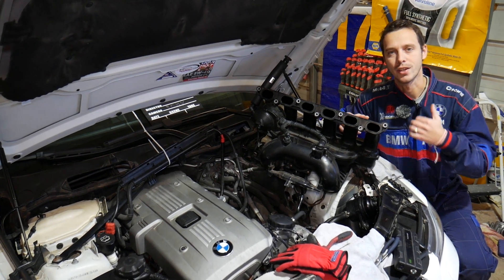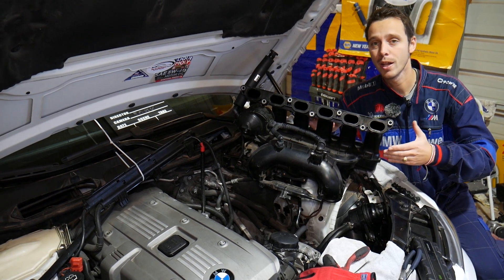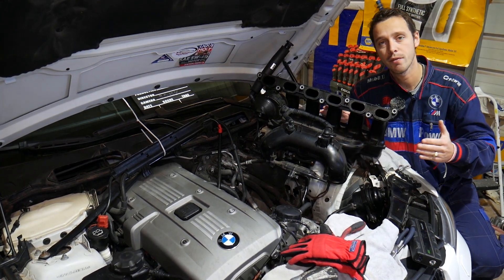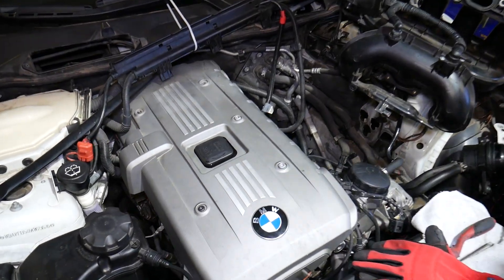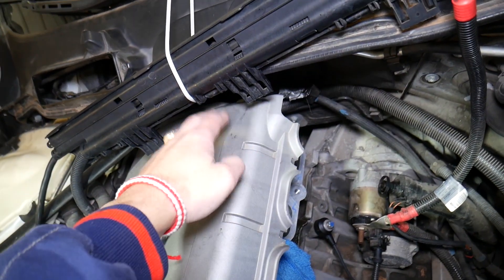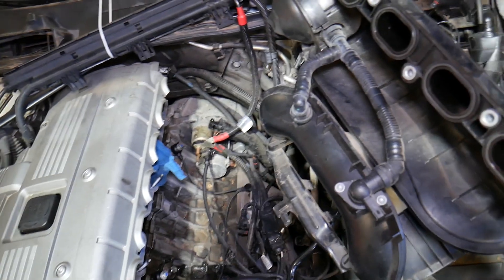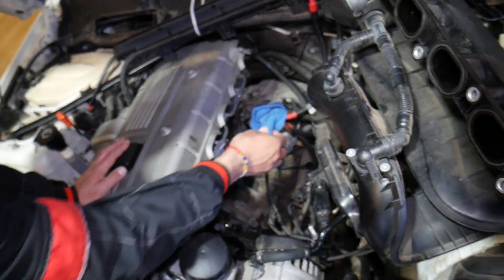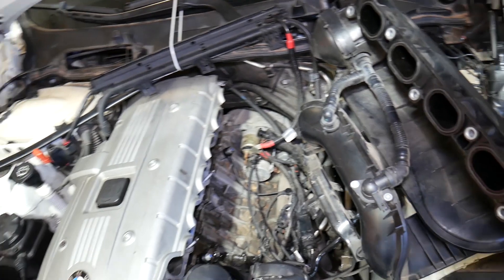BMW Z4 Z3 SYMPTOMS OF BAD PCV VALVE, BAD CCV VALVE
If you have BMW Z4, or BMW Z3 you have have bad PCV valve aslo known as CCV Valve or  want to know what are the symptoms of bad pcv valve / ccv valve on BMW Z3 or BMW Z4 we will explain that in this video. We demonstrated the symptoms of bad pcv valve on N52 6 cylinder engine but even if you have M54 engine or even 4 cylinder engine the symptoms of bad pcv valve should still be the same. The N52 engine has been used in many BMW models.

This video may be helpful on:
1996 BMW Z3 Symptoms of Bad PCV Valve, Bad CCV Valve
1997 BMW Z3 Symptoms of Bad PCV Valve, Bad CCV Valve
1998 BMW Z3 Symptoms of Bad PCV Valve, Bad CCV Valve
1999 BMW Z3 Symptoms of Bad PCV Valve, Bad CCV Valve
2000 BMW Z3 Symptoms of Bad PCV Valve, Bad CCV Valve
2001 BMW Z3 Symptoms of Bad PCV Valve, Bad CCV Valve
2002 BMW Z4 Symptoms of Bad PCV Valve, Bad CCV Valve
2003 BMW Z4 Symptoms of Bad PCV Valve, Bad CCV Valve
2004 BMW Z4 Symptoms of Bad PCV Valve, Bad CCV Valve
2005 BMW Z4 Symptoms of Bad PCV Valve, Bad CCV Valve
2006 BMW Z4 Symptoms of Bad PCV Valve, Bad CCV Valve
2007 BMW Z4 Symptoms of Bad PCV Valve, Bad CCV Valve
2008 BMW Z4 Symptoms of Bad PCV Valve, Bad CCV Valve
2009 BMW Z4 Symptoms of Bad PCV Valve, Bad CCV Valve
2010 BMW Z4 Symptoms of Bad PCV Valve, Bad CCV Valve
2011 BMW Z4 Symptoms of Bad PCV Valve, Bad CCV Valve
2012 BMW Z4 Symptoms of Bad PCV Valve, Bad CCV Valve
2013 BMW Z4 Symptoms of Bad PCV Valve, Bad CCV Valve
2014 BMW Z4 Symptoms of Bad PCV Valve, Bad CCV Valve
2015 BMW Z4 Symptoms of Bad PCV Valve, Bad CCV Valve
2016 BMW Z4 Symptoms of Bad PCV Valve, Bad CCV Valve

► CCV Valve Kit M54 Engine
► CCV Valve Kit N52 Engine befor 2008
► CCV Valve Kit N52 Engine Past 2007

•Cameras
Panasonic Lumix FZ300

•Tripod
Polaroid 72-inch

•Microphone
Polaroid Pro Video Condenser

•Light
NEEWER 160 LED CN-160 Dimmable

•Camera
Sony HD Video Recording HDRCX405